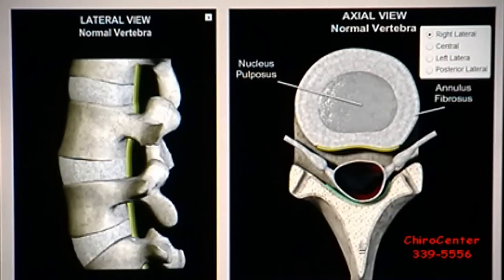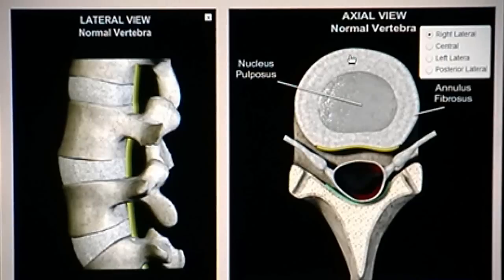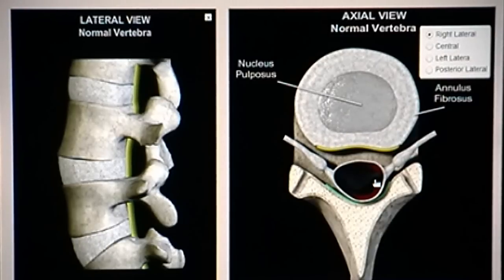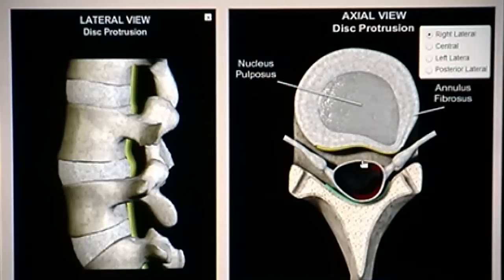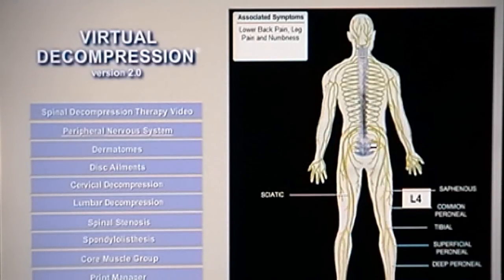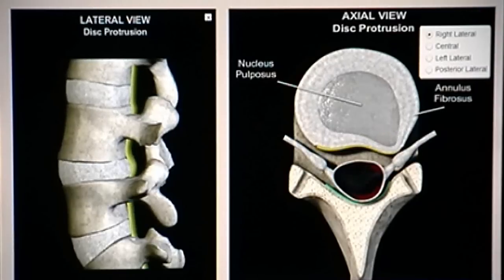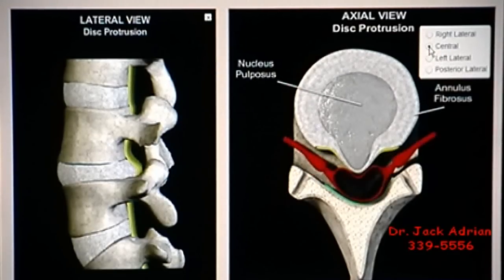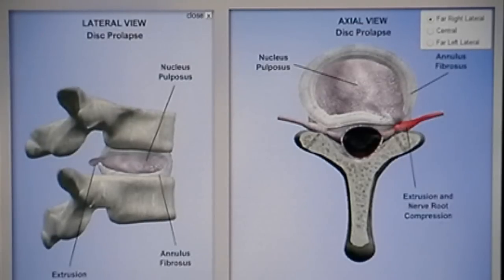Back & Neck Disc Pain. Troy, Ohio OH Chiropractor Dr. Jack Adrian ChiroCenter Chiropractic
Troy, OH Chiropractor Dr. Jack Adrian of ChiroCenter Chiropractic discusses the ramifications of back pain caused by bulged, protruded, herniated, ruptured and degenerated or decayed disc using the Virtual Demonstrator Computer Program.